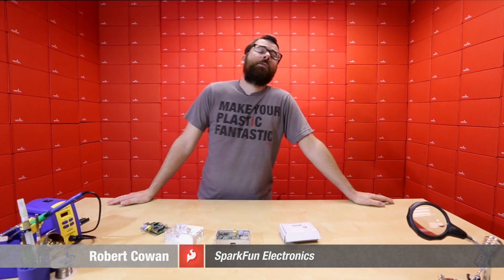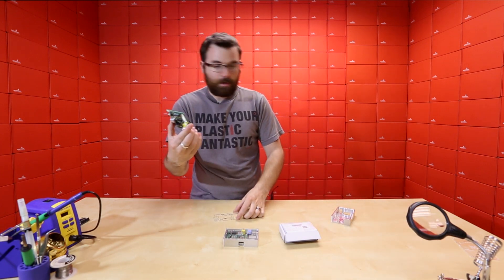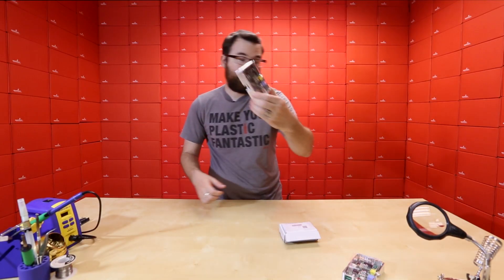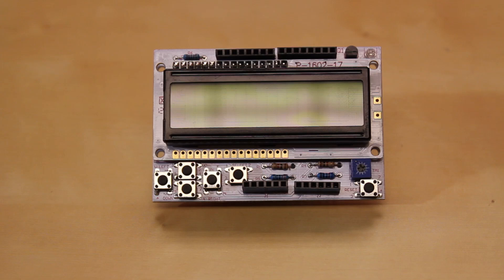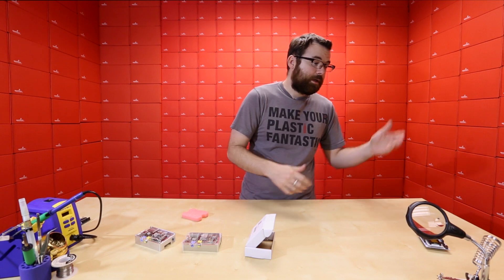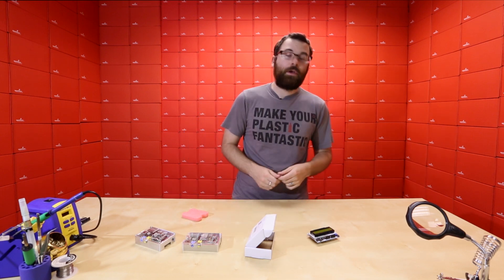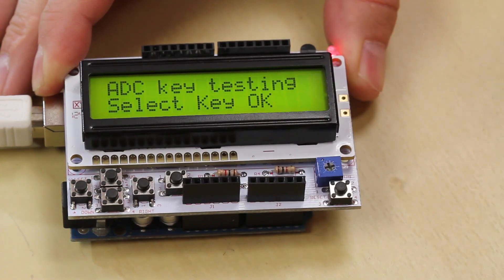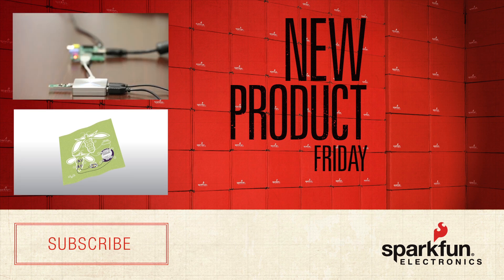5-24-13 Product Showcase: LCD Keypad Shield from LinkSprite, and Raspberry Pi Enclosure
Products Featured in this Video:

LCD Keypad Shield:
Raspberry Pi Enclosure: